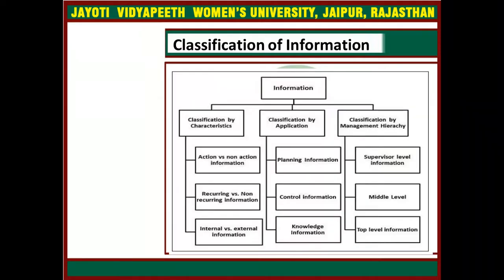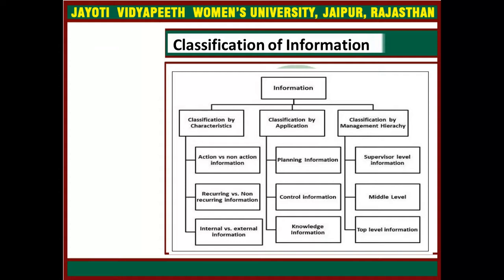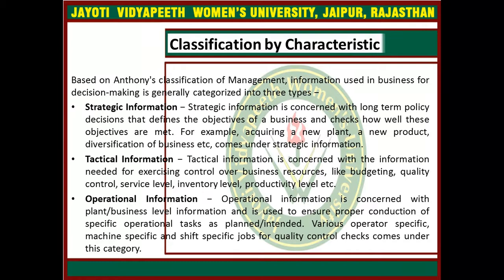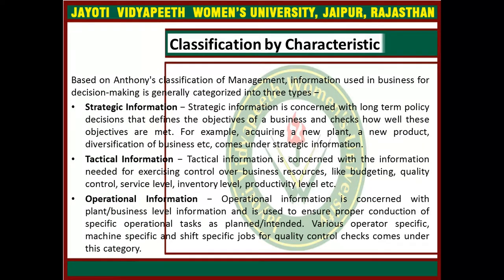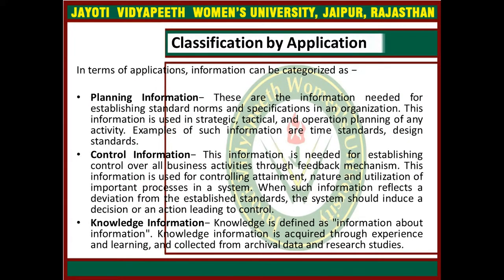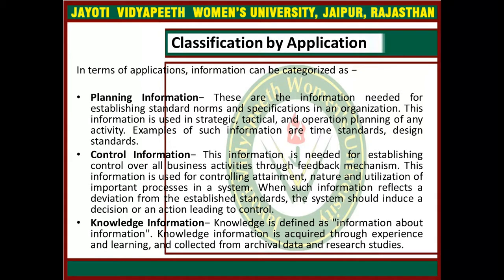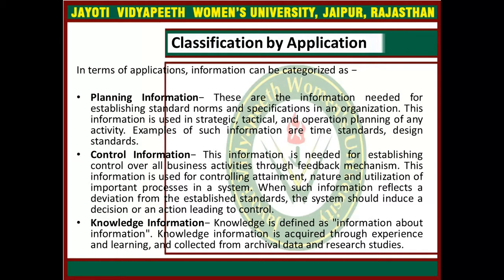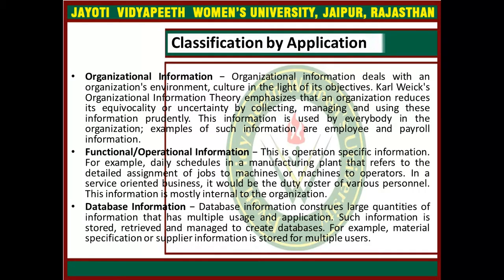Jayoti Vidyapeeth - CLASSIFICATION OF INFORMATION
Jayoti Vidyapeeth - CLASSIFICATION OF INFORMATION. Name- JV’n Dr.Anamika Ahirwar, Dept. of Science & Technology, Under Faculty of Education & Methodology.